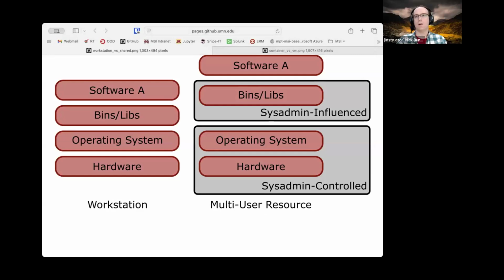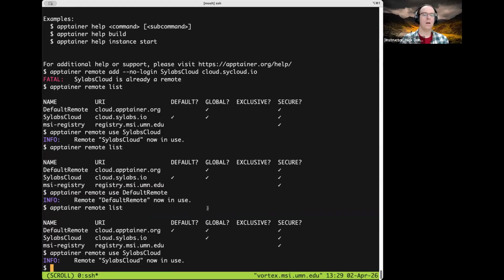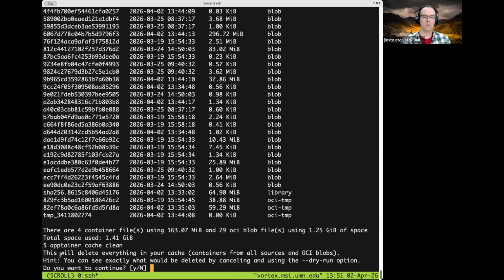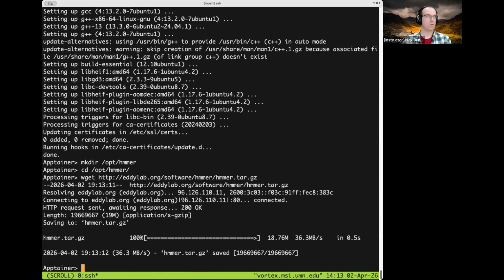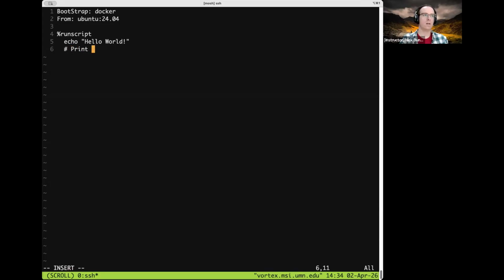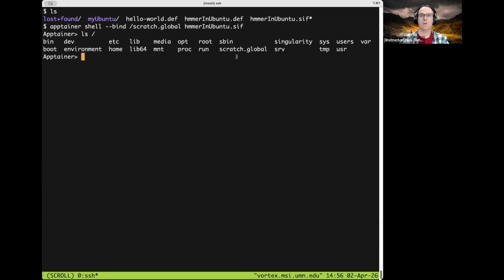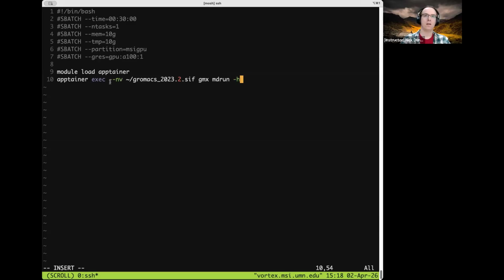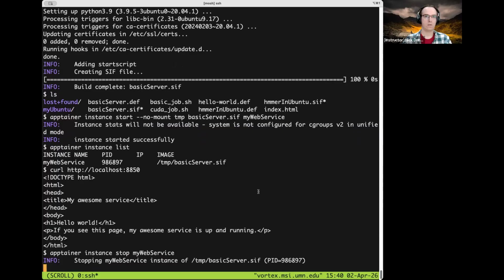Introduction to Containers | Minnesota Supercomputing Institute | UMN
Topic: Introduction to Containers